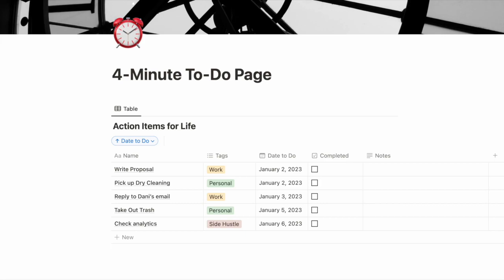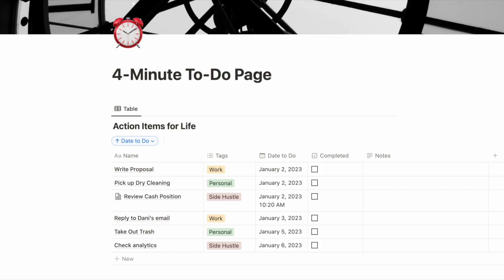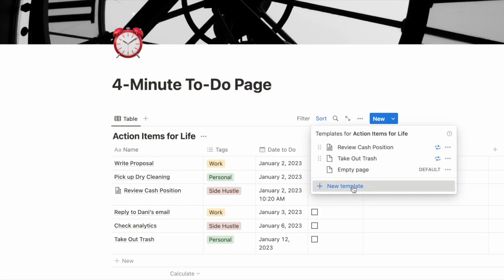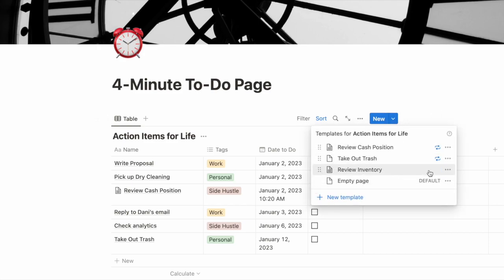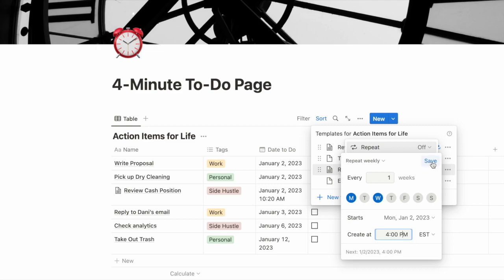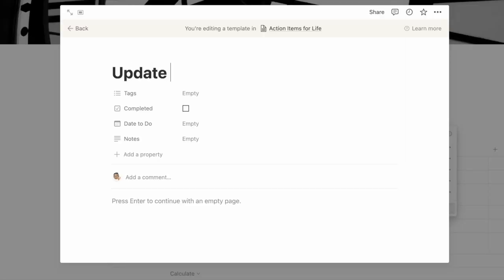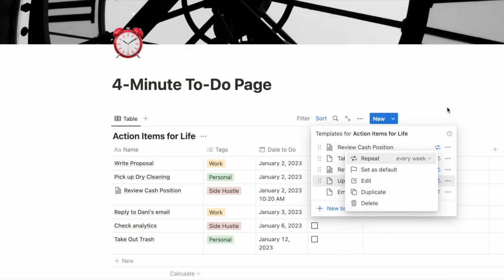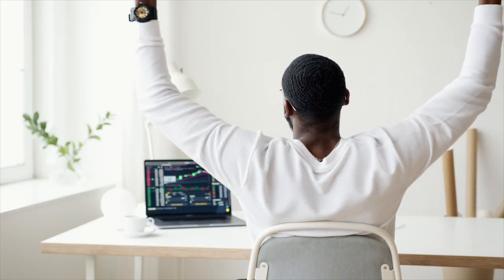Recurring Tasks in Notion Now Made Easy | Notion Tutorial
In this Notion tutorial video we take another look at setting up recurring tasks -- a feature recently added to Notion to make it even more powerful.  We love Notion and want to help you go from Notion novice to pro!

Photo and Video Credits:
Disappointed Man - Diva Plavalaguna from Pexels.com
Happy Group - Diva Plavalaguna from Pexels.com
Work Reports - Kindel Media from Pexels.com
Date Night - Katerina Holmes from Pexels.com
Trash Bins - Rob Cot from Pexels.com
Cash Man - Tima Miroshnichenko from Pexels.com
Inventory Person - Artem Podrez from Pexels.com
Marketing Analysis - RODNAE from Pexels.com
Thrilled Man - Anna Nekrashevich from Pexels.com

Other Sources:  4-Minute Answers

Gear:
Apple MacBook Air M1
Quicktime for Screen Capture (installed in MacBook Air)
Apple Wired Headphones 3.5m Jack (old school) used as microphone

This means that if you click a link and buy a product, we get paid a little commission, but the price you pay is no different.  It just helps us out.  This means that an advertiser pays us a fee and we include their product or service in the video. When this happens, we clearly disclose a video has been sponsored.